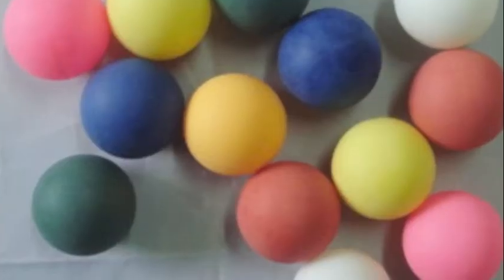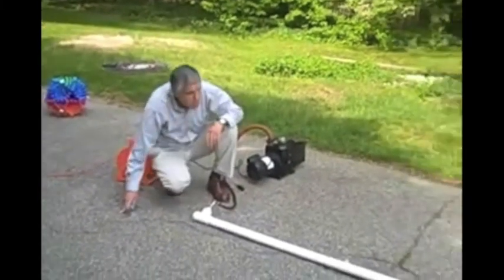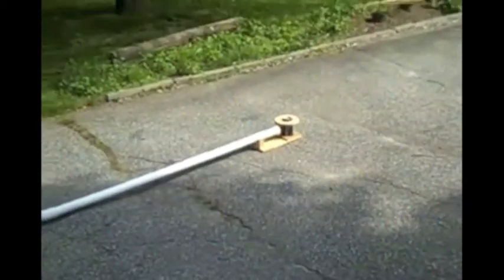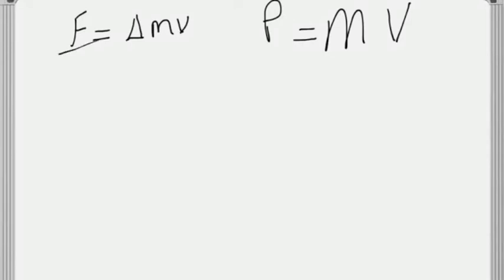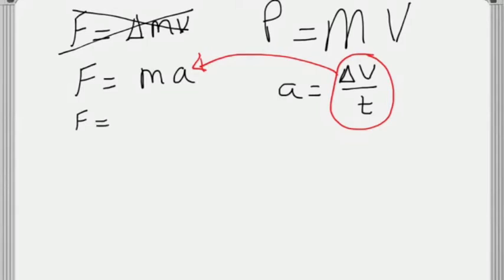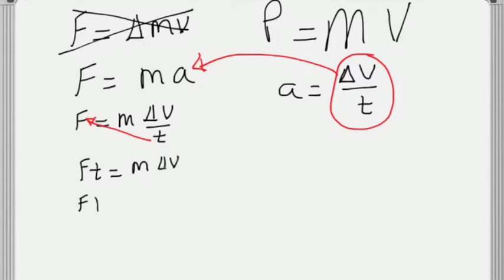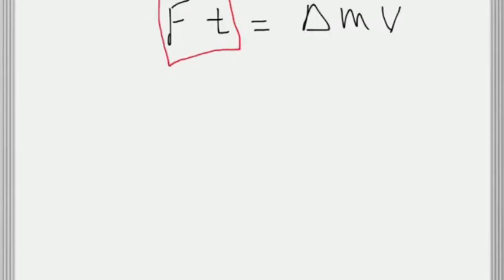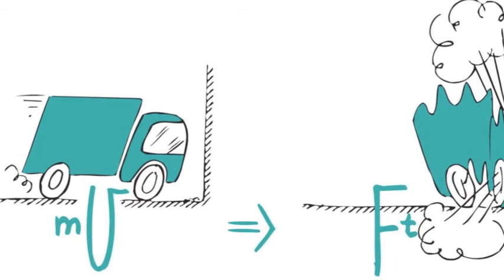Momentum and Impulse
Video describing momentum and impulse